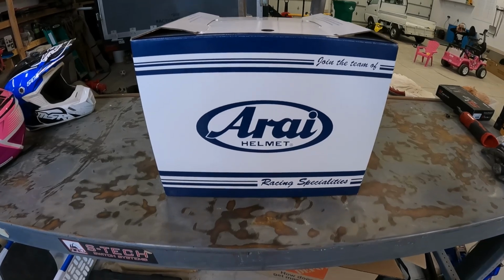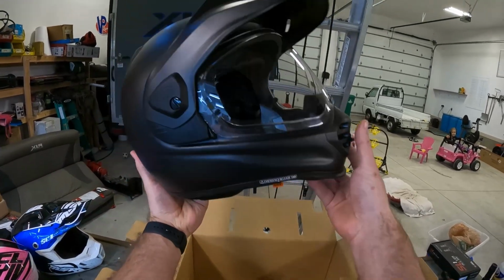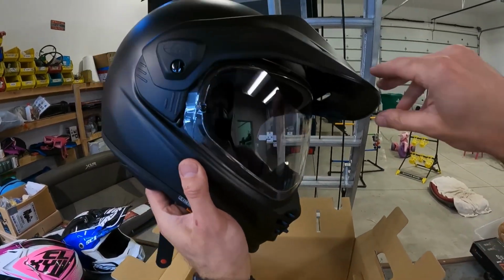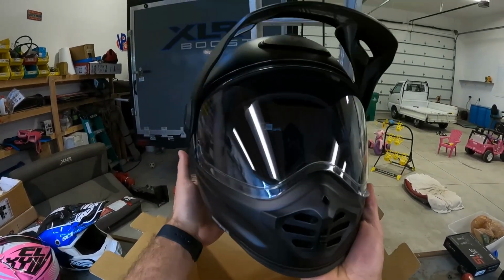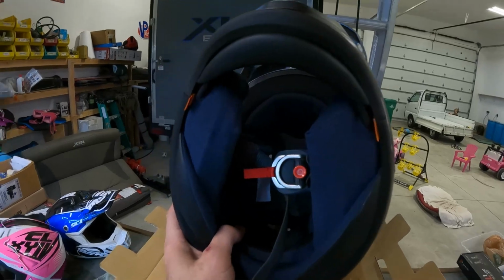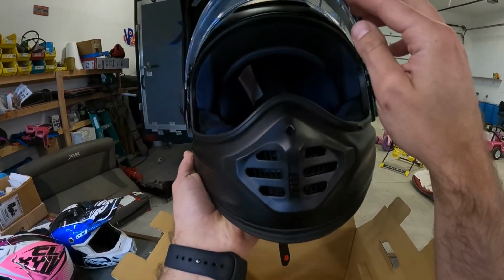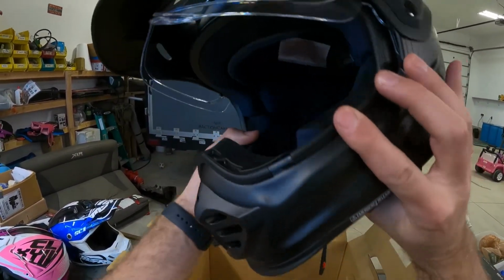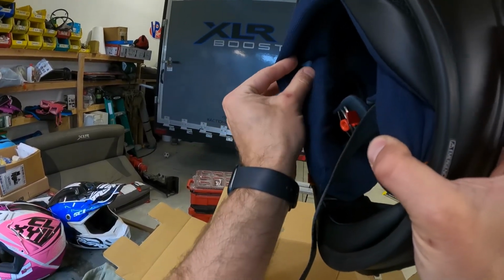Unboxing the Arai XD-5!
I was due for a new Adv Helmet and purchased the new Arai XD-5. This is just a quick unboxing but I will be taking this helmet on about a 2000 mile ride soon. Look for another video after I have had more seat time.

The XD-5 is DOT and Snell certified. In my first ride with it, the larger viewport was very noticeable.